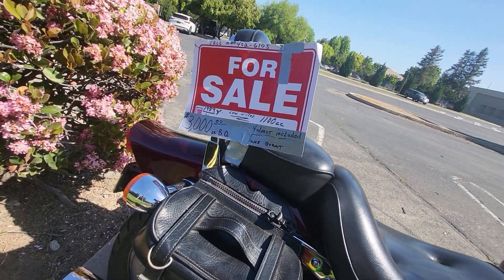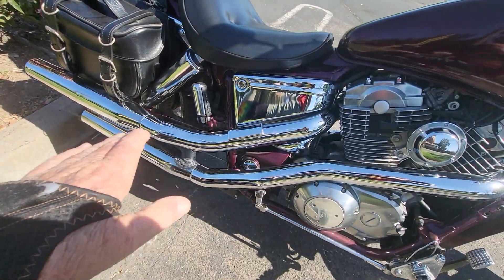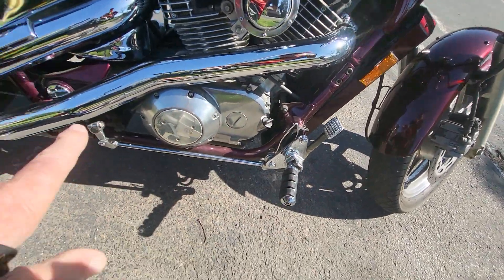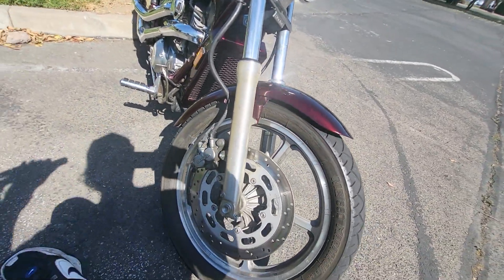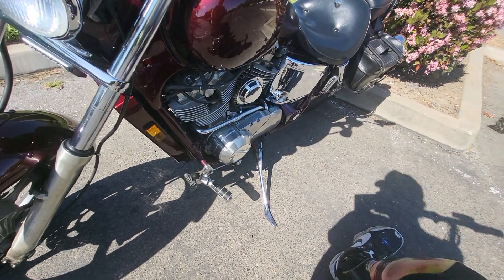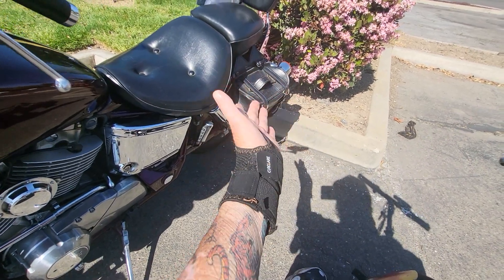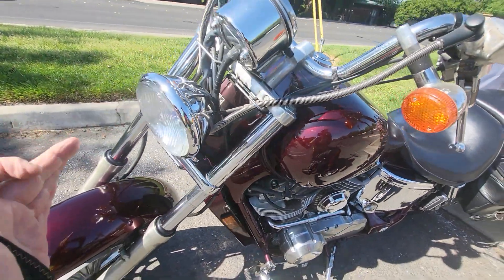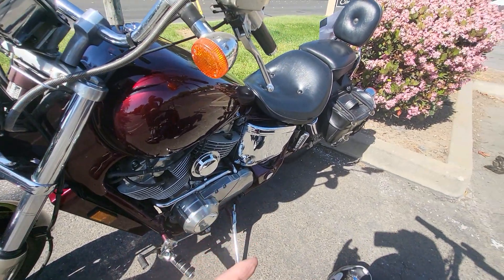Bike 4 sale 😉